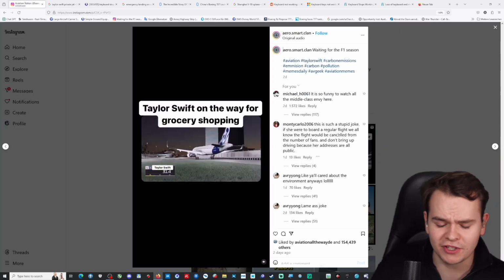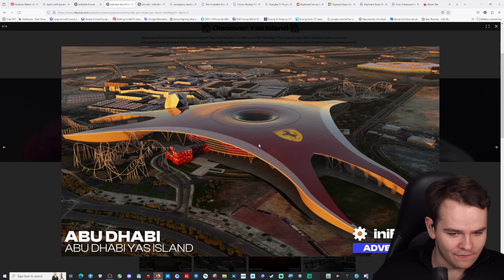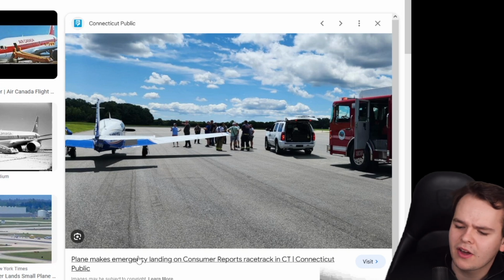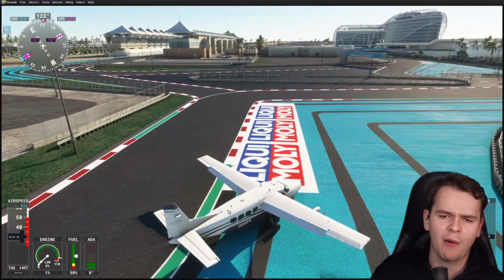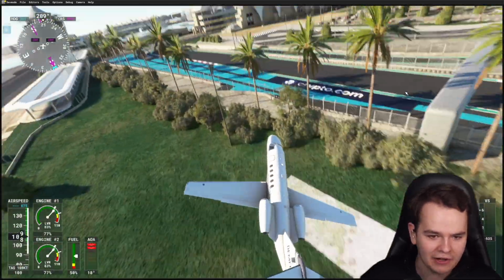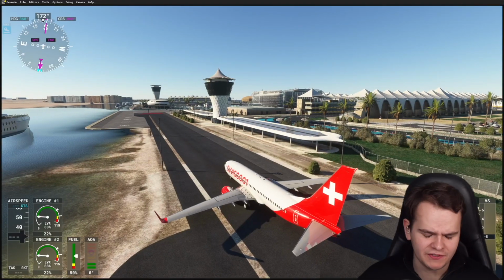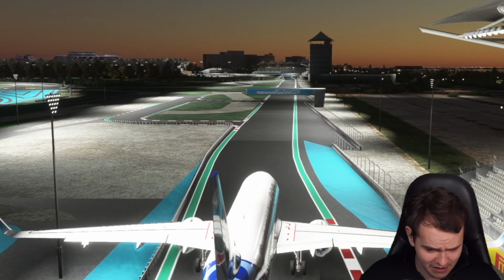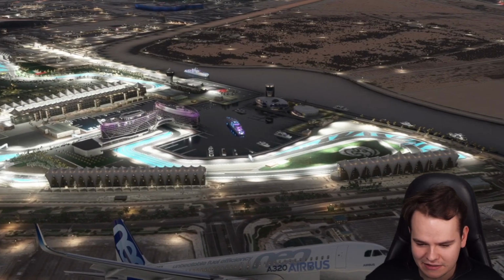A Very Risky Emergency Landing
Today's Video: Not Your Usual Airport

PC:
16" MacBookPro for editing.

©Swiss001 2021